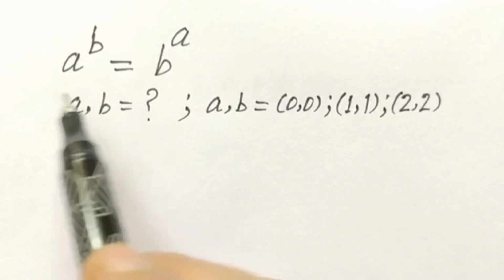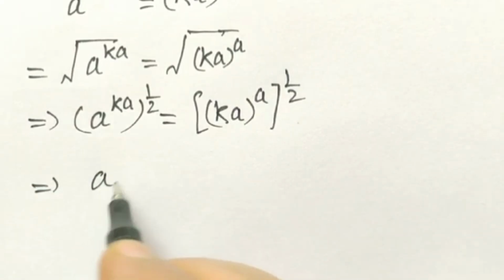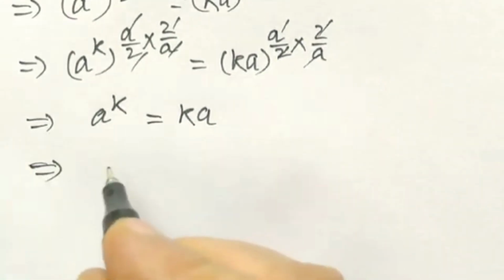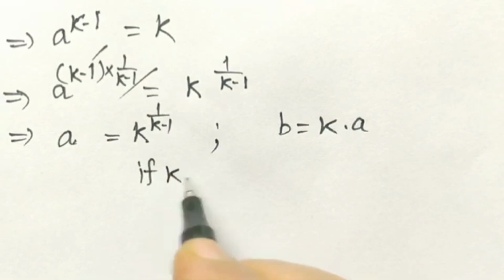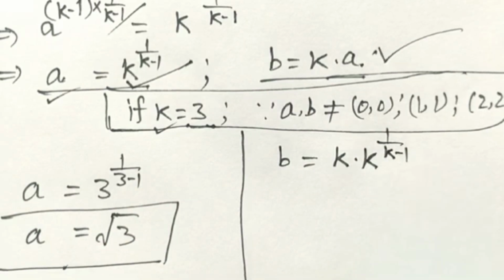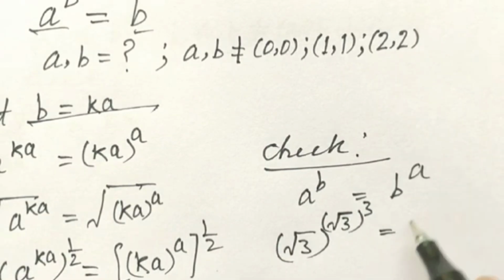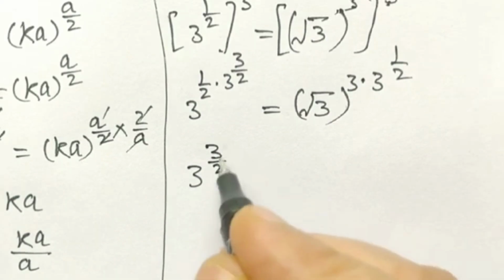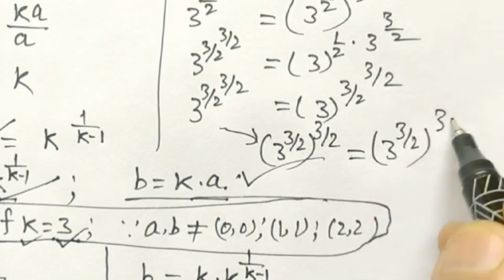a^b = b^a ; a, b are not same, find the value of a and b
Law of exponent
Cat quantitative aptitude test
Mat quantitative aptitude test